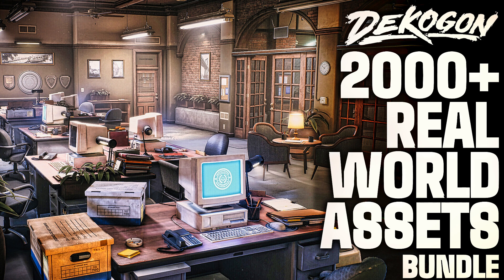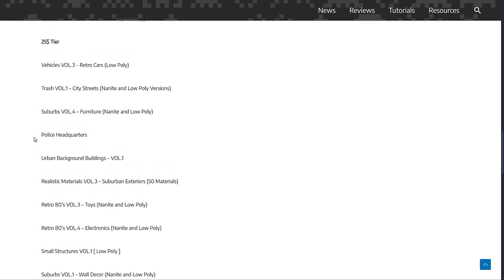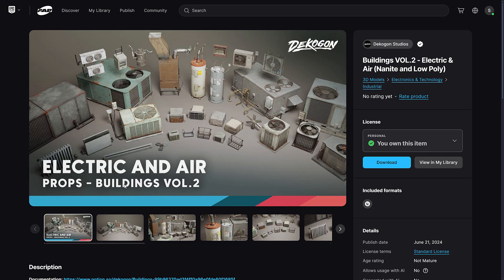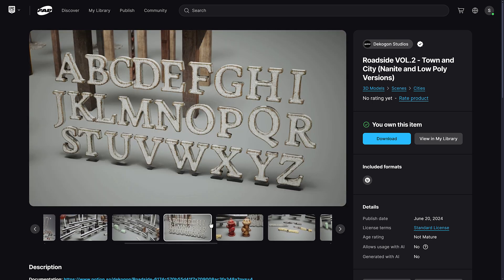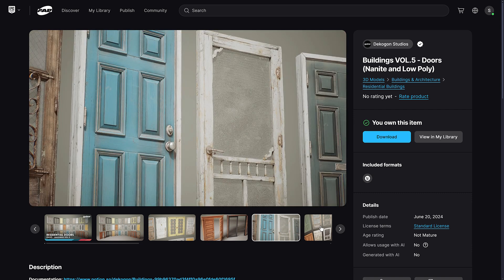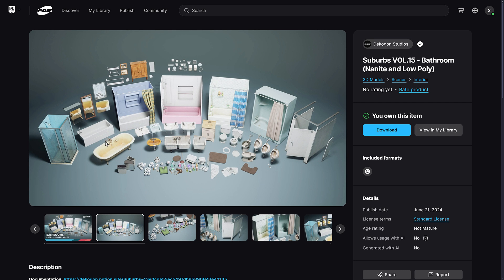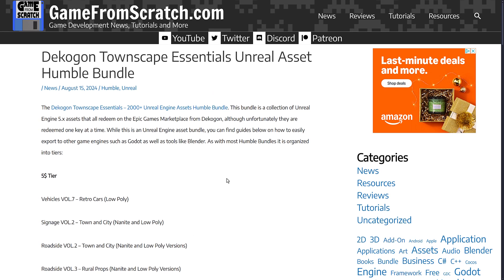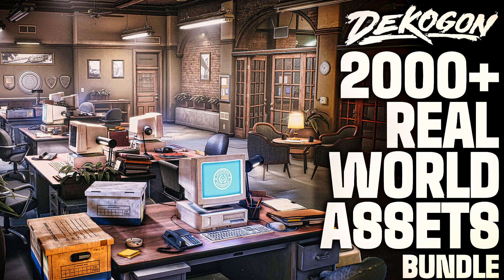Insanely Useful Real-World City Building Assets Bundle - 2000+ 3D Models - 2 DAYS ONLY!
This bundle is a large collection of 3D models for populating a city environment from Dekogon.  It's a huge collection of real-world assets like doors, windows, props, furniture, walls, fences and much more. You can find guides below for converting assets between various game engines so you can use these assets in other engines as well.

The above links contain a code that pays GFS a commission if used (and thanks so much if you do!).  If the link doesn't open in your browser, please simply paste it into a new tab and it should work fine.

*New Unreal to Godot Convertor*